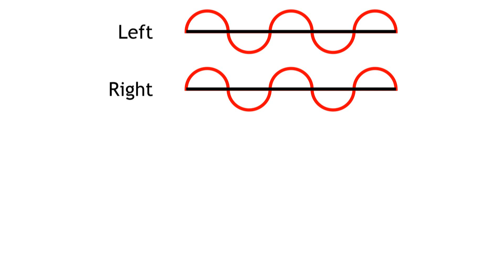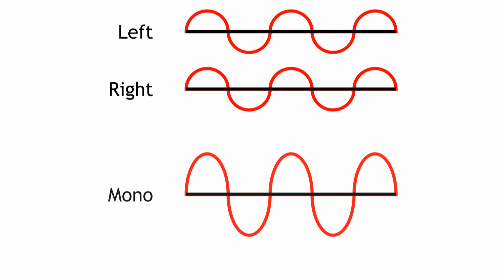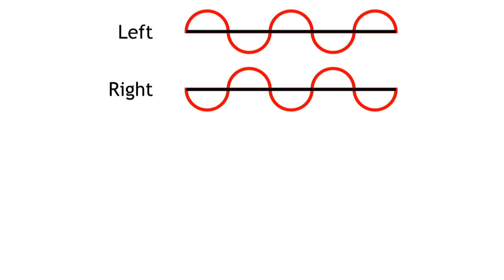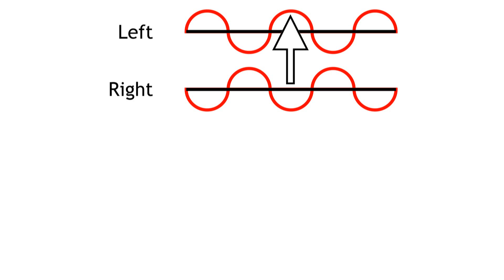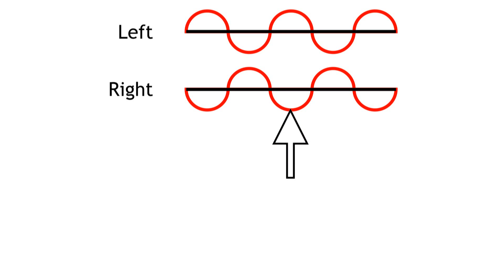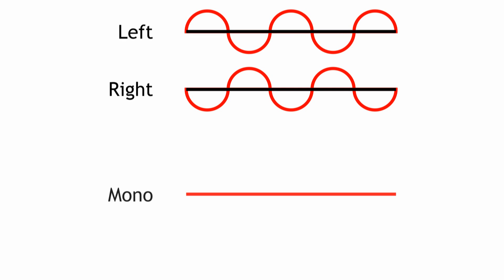Inaudible audio: It's about phase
Sometimes parts of your audio are missing when you try to watch your videos on a phone. What's happening, and how can you fix it?

Follow the YT TC Blog for more of this, plus a heads-up on important bugs and new features: